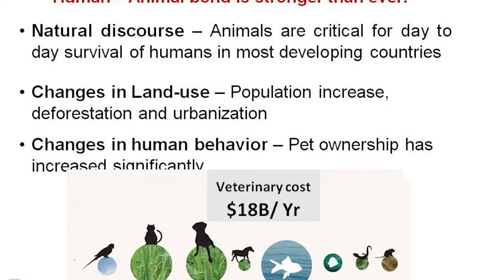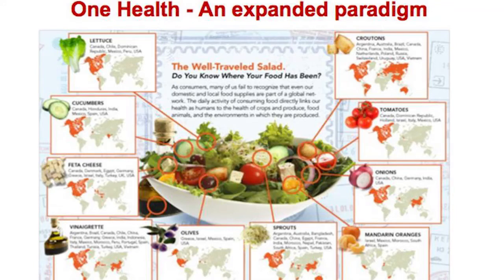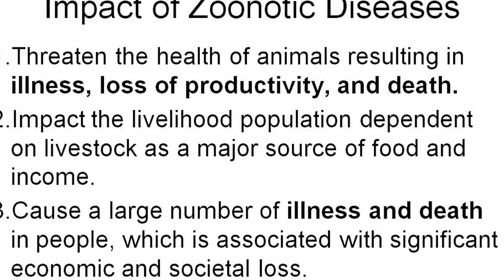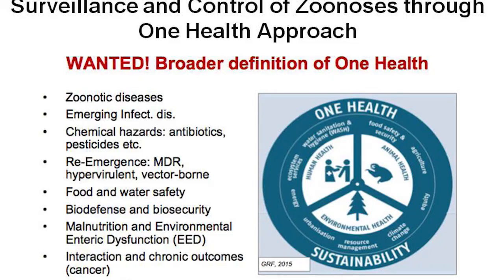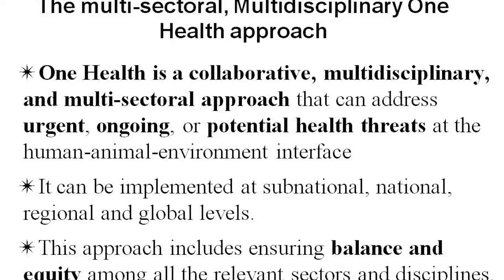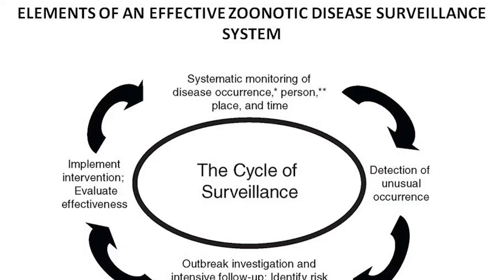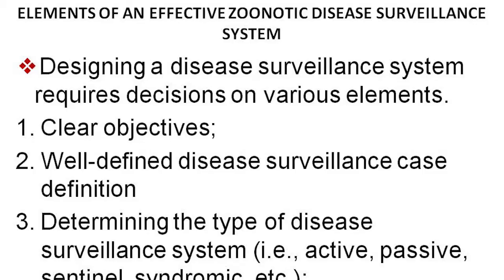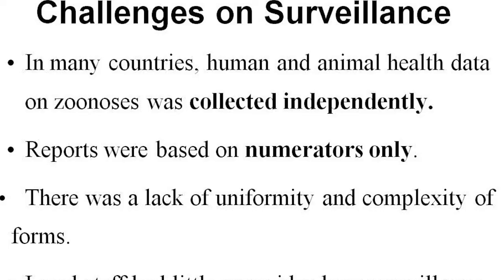Dr Desalegne Mengesha One Health Day 4 HDTV